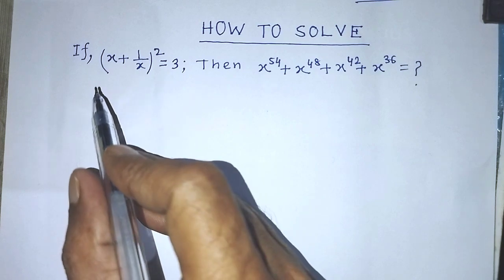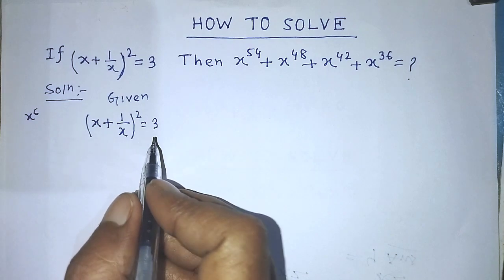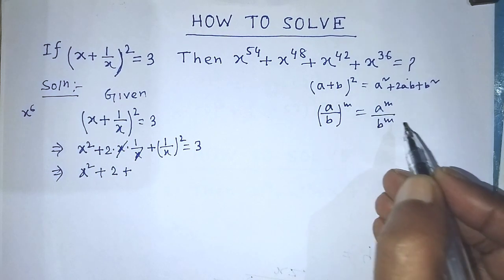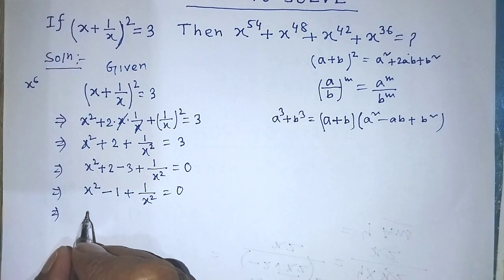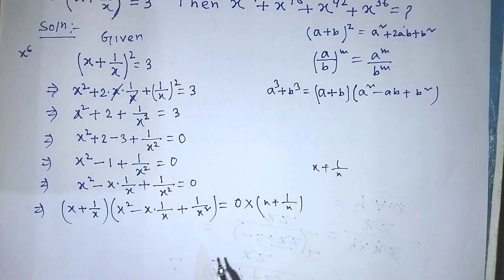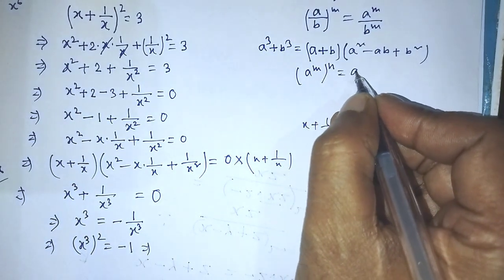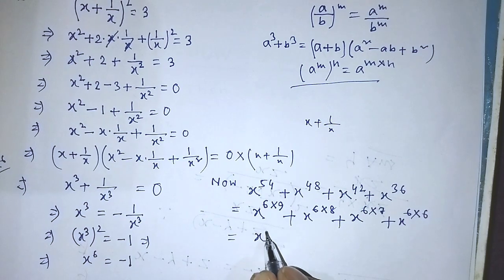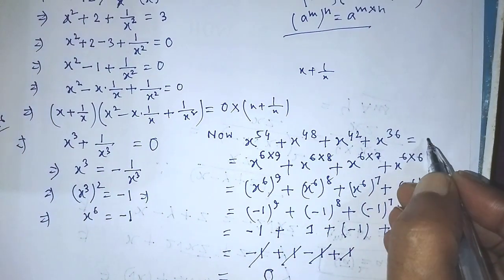Understanding Math Olympiad Problem | you should know this trick!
a lot, 🙏🙏🙏🙏🙏🙏🙏🙏🙏🙏🙏🙏